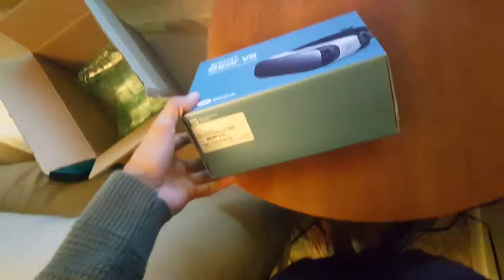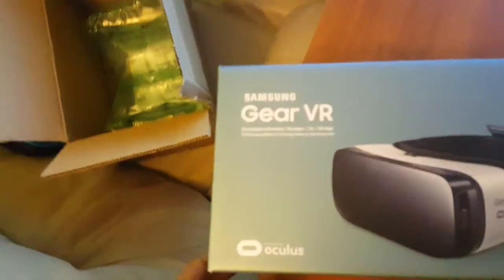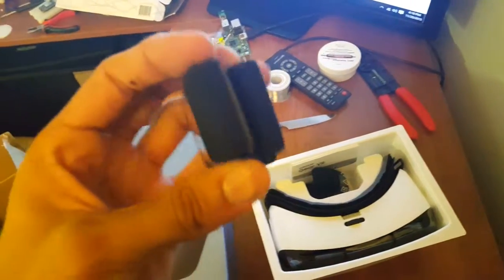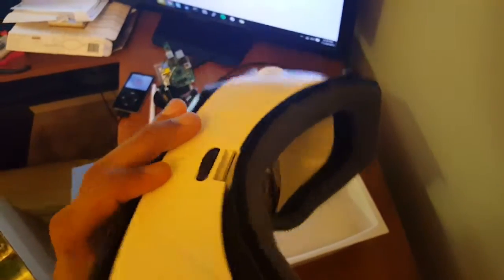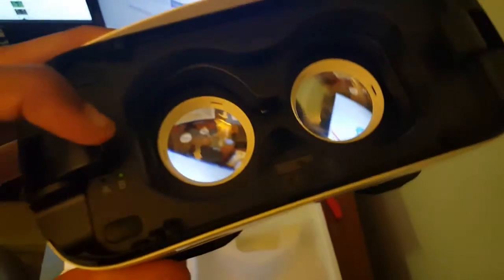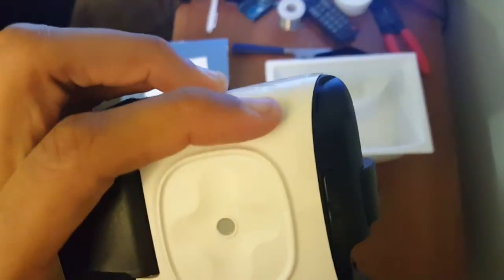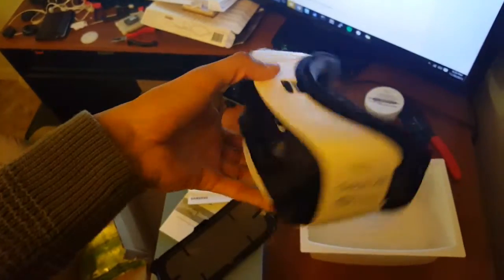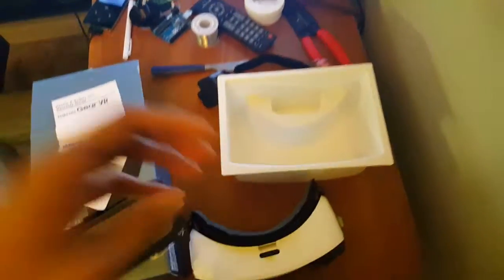Samsung Gear VR